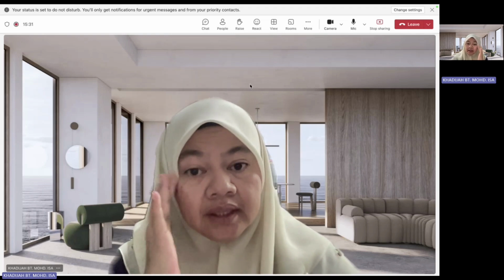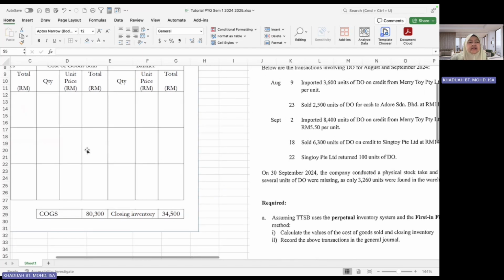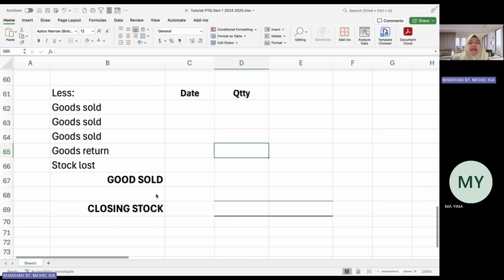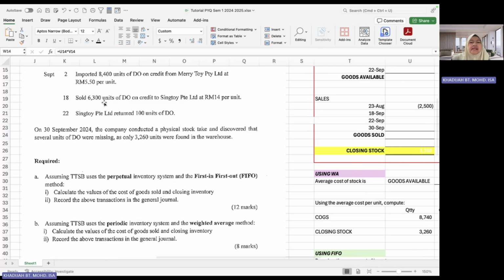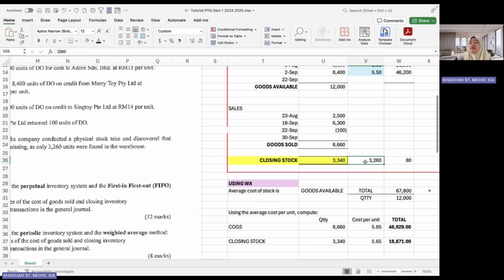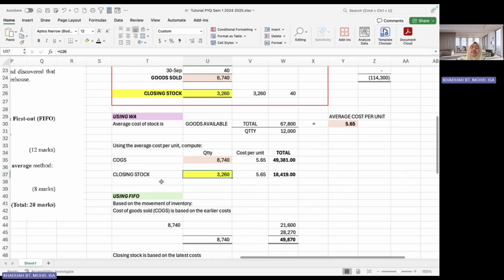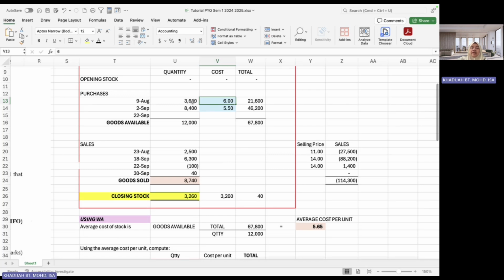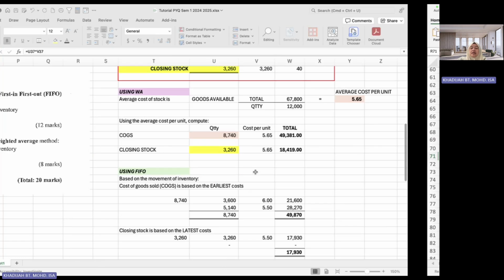Revision INVENTORY - PERIODIC